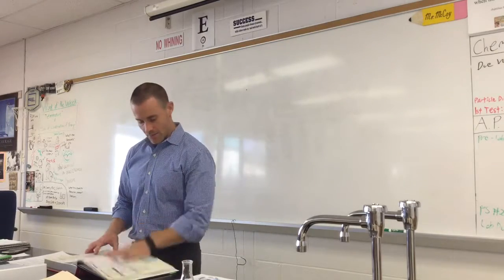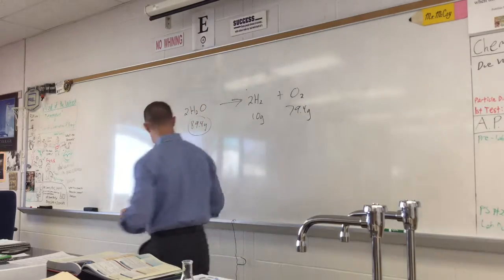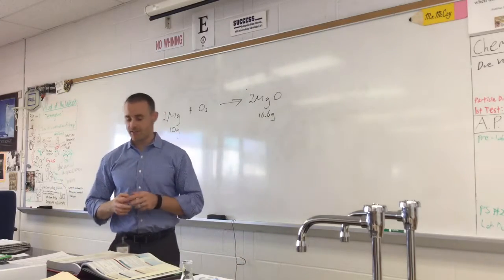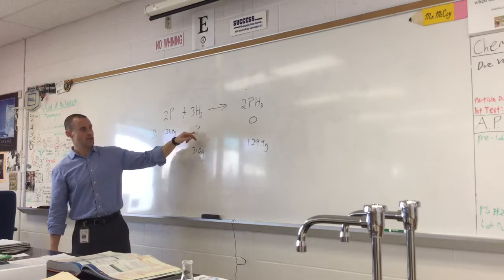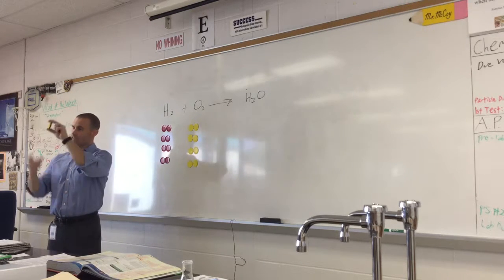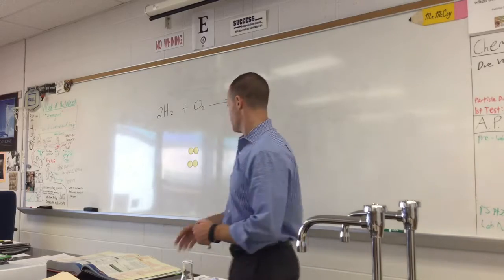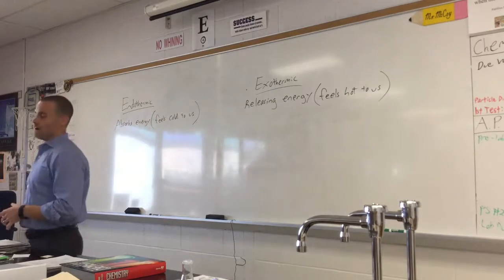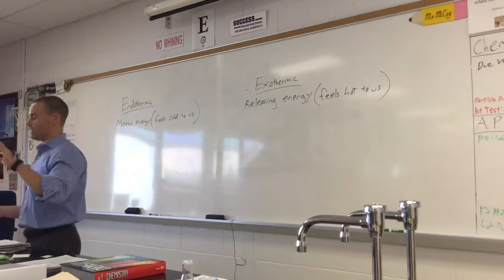10/12/16 per 7 chem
Went over conservation of mass HW and went over conservation of energy